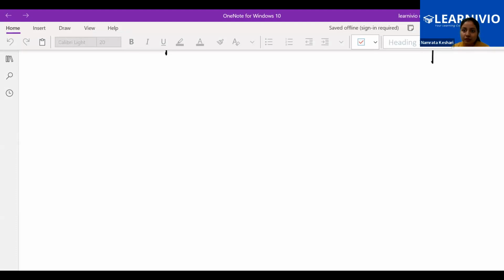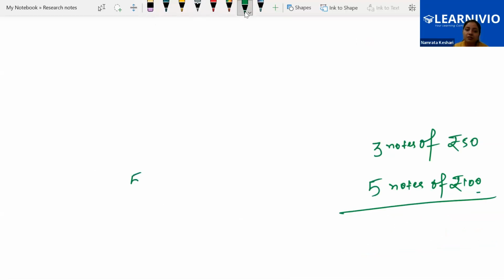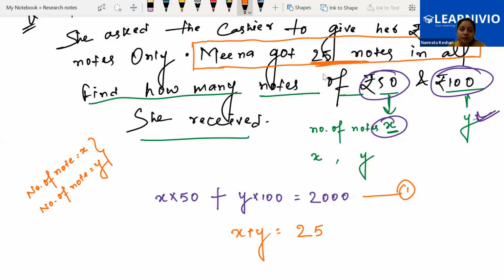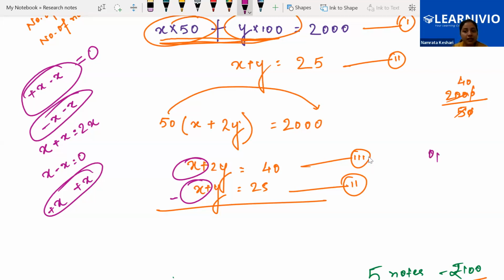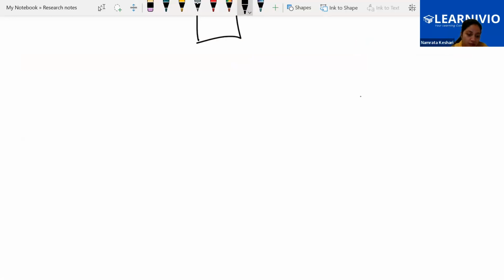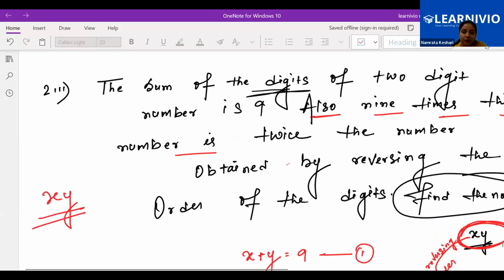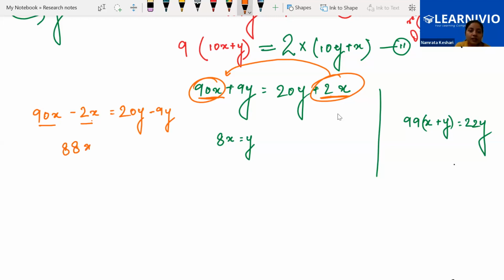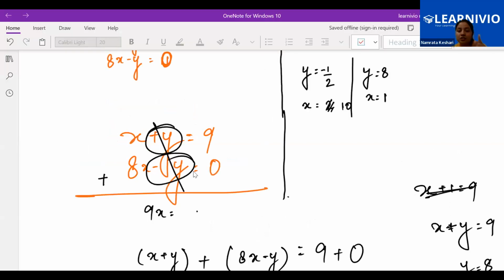Learnivio | Math Lect 10th M2 17-04-2024